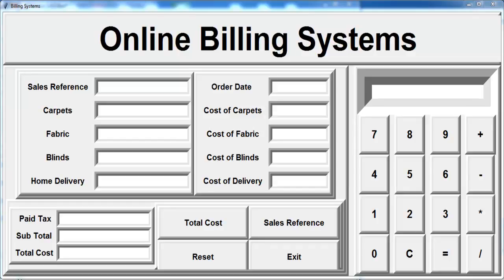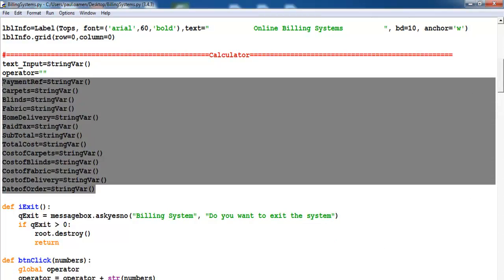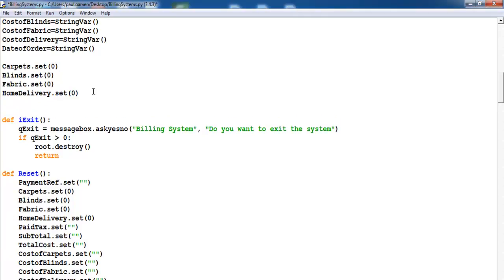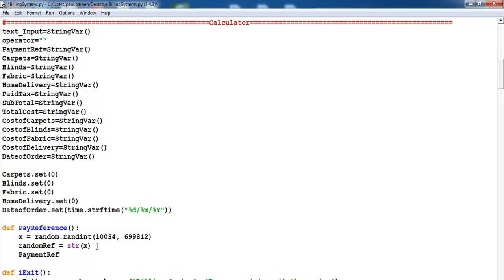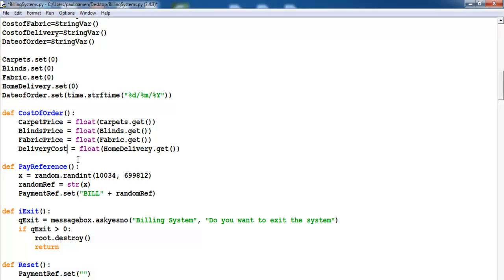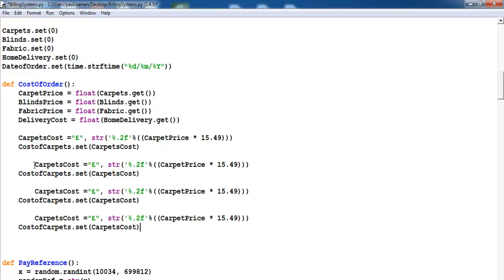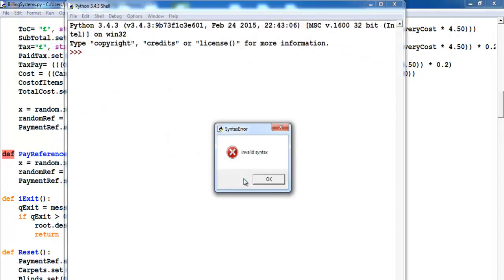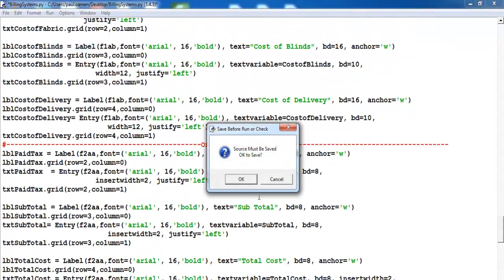How to Create Billing Systems in Python - Tutorial 3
How to Create Billing Systems in Python using Frame, Labels, Buttons , Entry widgets and function definition. The tutorial also include how to create date and generate random numbers